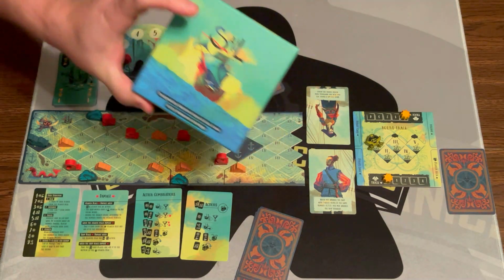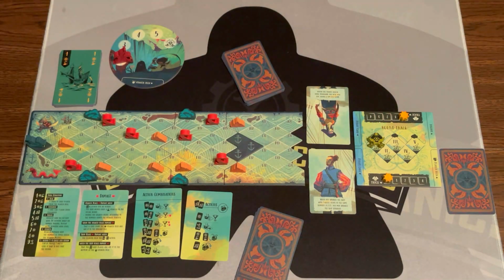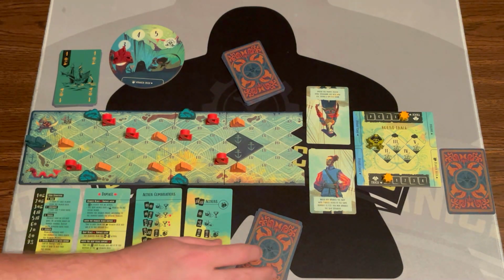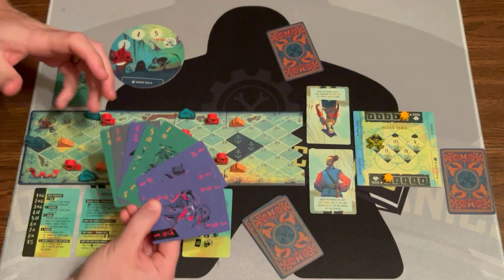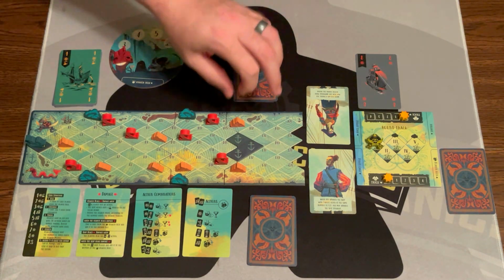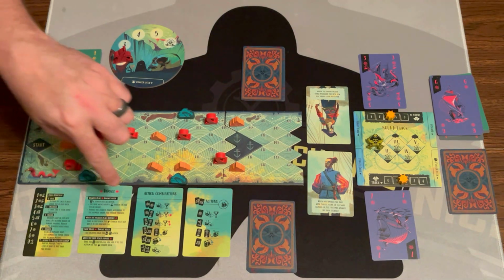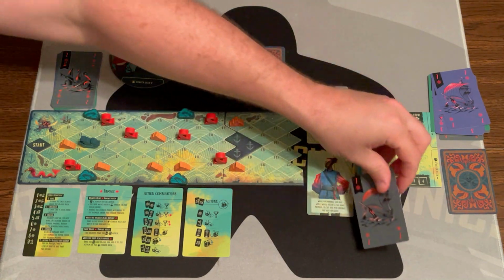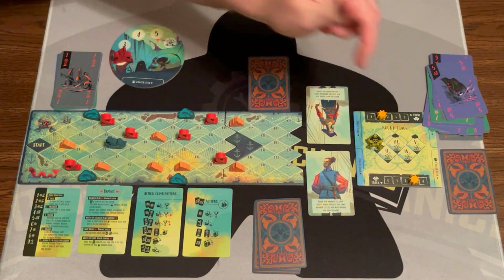The Boardgame Mechanics Play a Few Rounds of Sail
0:00 - Intro
0:05 - Gameplay Overview
12:59 - Credits

Jason plays through a few rounds of Sail from Allplay. Cooperative two player trick taking game with limited communication.